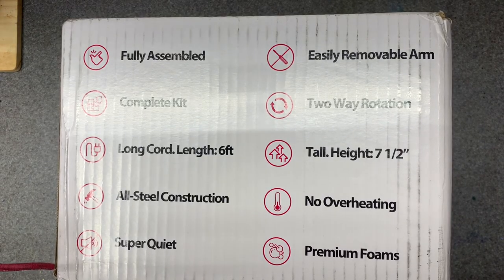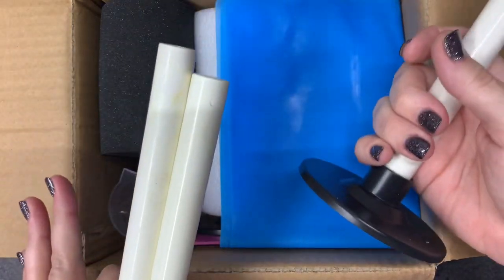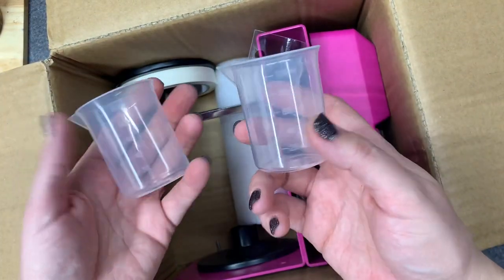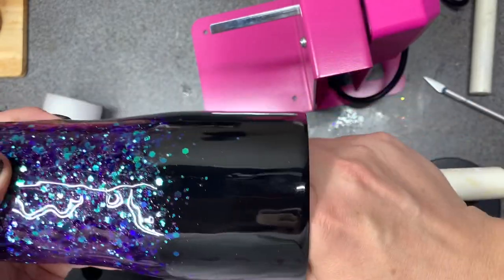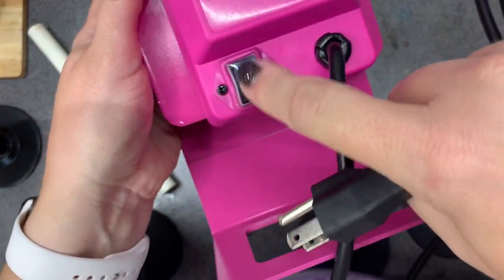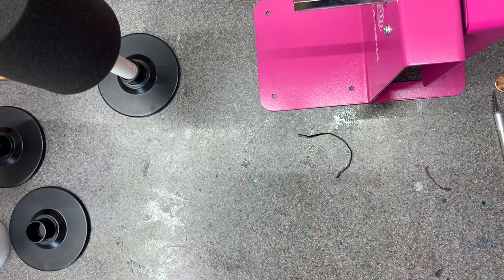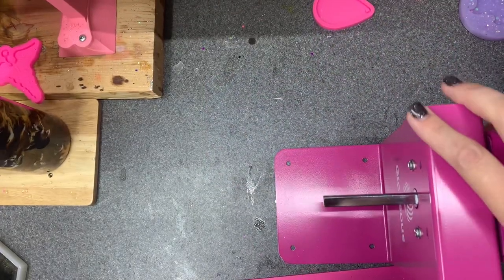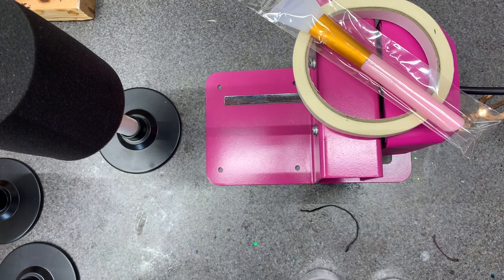Product review: newly upgraded Globeus cuptisserie/turner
This is the new version of the Globeus cuptisserie/tumbler turner! I have the previous version that always has my pen attachment on it always on my workspace.

I apologize in advance on how many times I said how excited I was about the removable arms, but I really am excited…It’s very convenient! 😆

Here is the link to this turner, as of this video uploading it’s actually on sale for $29.99. I’m not sure how long that it will be on sale though.

I think I mentioned everything, but here’s the list of features.

1-    No assembly needed. It comes FULLY-ASSEMBLED.

2-   It turns silently at 4 rpm in two directions.

3-     Includes 3 PVC tubes and 3 drying racks for working on multiple tumblers at once.

4-   Upgraded PVC arm does not have any screws and it comes off and on easily. This makes prepping and glittering tumblers so much easier.

5-   The rod or shaft that comes out of the motor now sits on a high quality bearing. This is a great benefit because it will make sure that the pvc arm will rotate evenly and smoothly without any jumps

6-  The packages Comes with 4 different sizes of foams that will fit most of the tumblers

7-    Measuring cups has pour spout

8-    The main component of a cup turner is its motor.  Our motor has 4 high quality metal gears and one plastic gear. This will make sure the motor can run for many years without any issues. If you happen to have other cup turners, please try to open their motor and you will see almost all of their gears inside the motor are plastic. Plastic gears get burnt quickly.

9-    Our turner is the only turner  made of solid steel that will last years and  heavy enough that will not move while applying epoxy

10-    PVC arm is high enough to work with any size of tumbler.

11-    Our turner is the only turner in the market that does not have support bar in the middle It gives you more room to work on your cups and also you do not need to worry about getting epoxy on it

12-    Our cord is 1.8 meters long so you do not need to use your turner right up against the wall and it has a 3-prong plug that can ensure your safety from the current, as compared to  2-prong plugs.